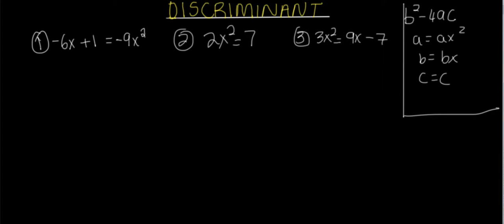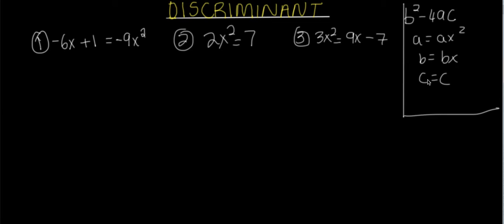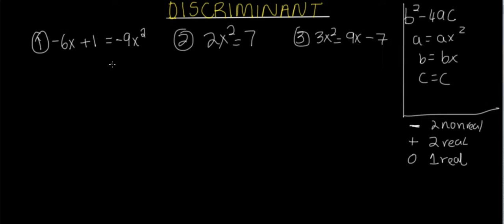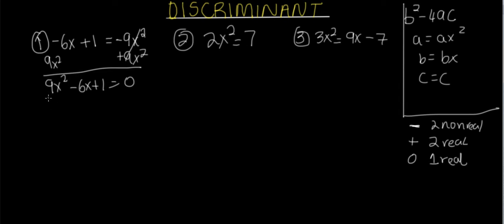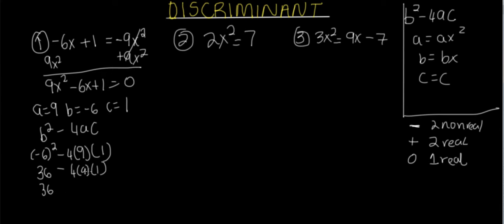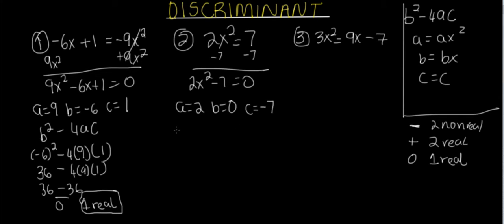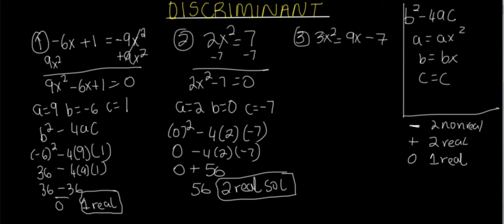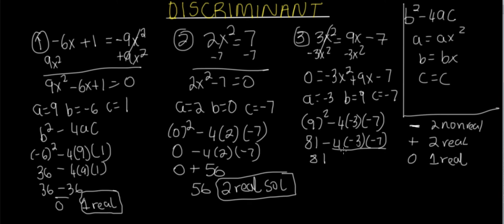How to Use the Discriminant Solve Quadratic Equations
This math video tutorial covers examples of how to use the discriminant to solve quadratic equations the easy way. The video covers step-by-step examples of using the discriminant in solving quadratic equations. The video has examples that are simple and easy to follow. Refresh your Algebra, ACT Math, ASVAB, AFOQT Math